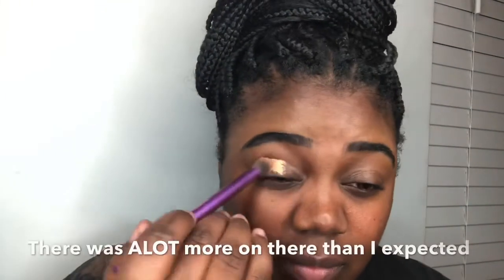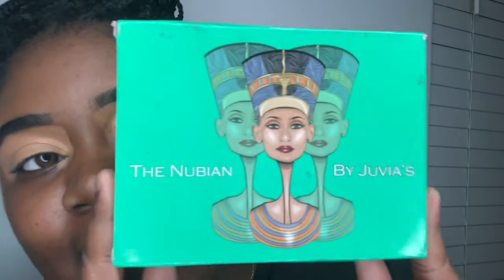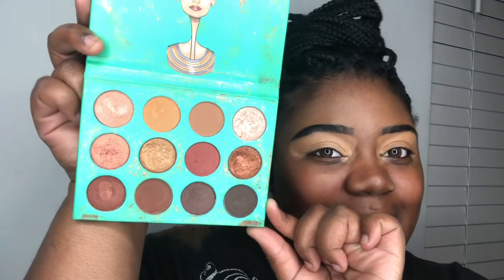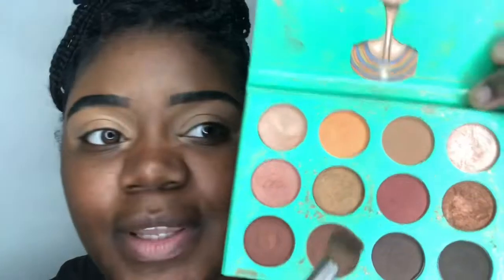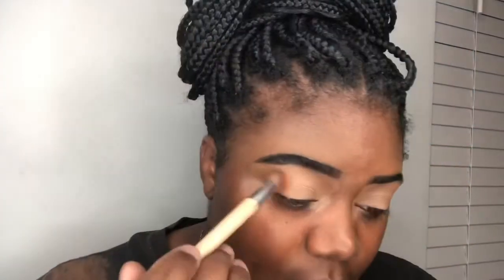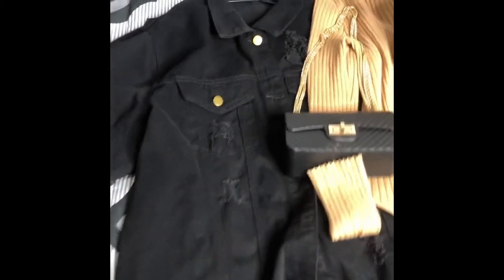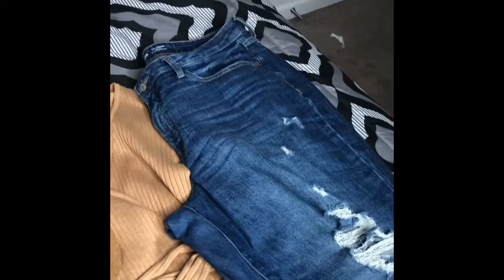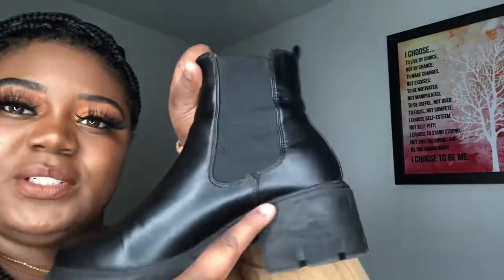GRWM: Makeup / Outfit 🤎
Hey Loves! Today’s video is a GRWM(Get ready with me). I’ve wanted to do one of these videos for the longest … and finally here it is! Because I have my hair in knot less braids I didn't really do anything with my hair but I did do my makeup and picked out an outfit to wear. I will try to find the links to the items I wore in this video and place them down below in the description. I am literally a perfectionist and I will hold onto a video and redo it 50 times until I’m in love with it and even then I’ll find something that I dislike and end up either not posting at all or posting way later than expected. With that being said this is my first GRWM , I already see things that I either will make sure I include the next time around or a few things I don’t want to do but for my first one I think this was actually really good . I am by no means a stylist or someone who really even thinks for long periods of time about their clothing but now that I have found Shein, I am definitely going to start balling on a budget and getting some cuter pieces for videos like these. I hope that yall really enjoy this video!

Shoutout to my pooh for the BOMB intro song . Go follow his YT channel @ Soulbleed_Dam3. He just dropped a new single 2 days ago called Stella Rose so make sure you go check that out !

Also shoutout to Lakey Inspired for non-copyrighted beats that us youtubers can use in our videos! We really appreciate it , Go check out his channel at LAKEY INSPIRED.

Items worn/used  in this video:

Makeup
-Juvias Place (The Nubian Palette)

Clothing
- Plus Raw Hem Ripped Trucker Denim Coat